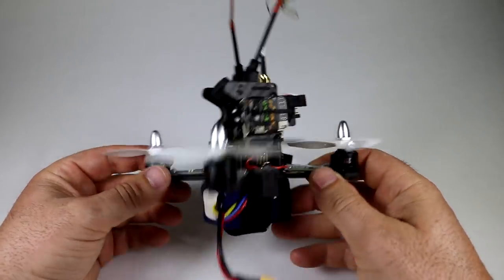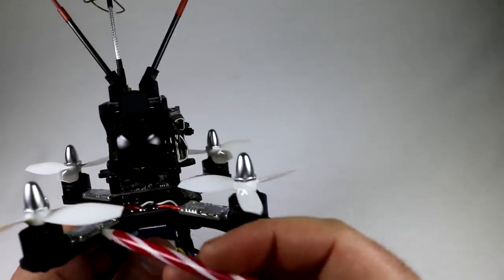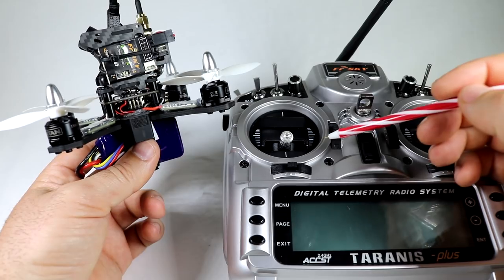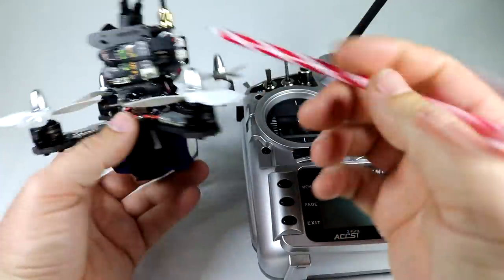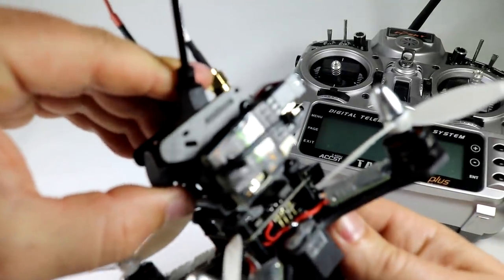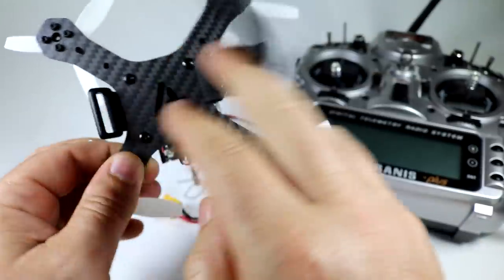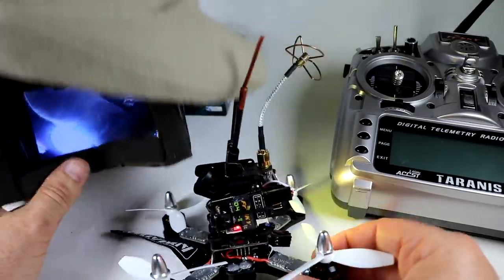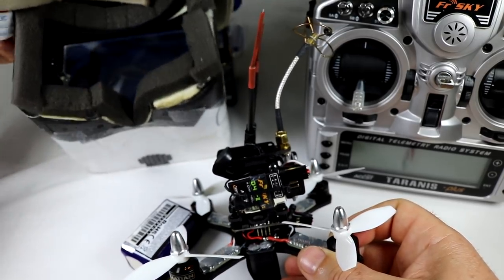ARMATTAN MRP 130 Micro FPV Pro Race Drone Review - [Inspection & Setup]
Here's an initial look at the ARMATTAN MRP130 MICRO FPV race drone which you can find
Here is the Taranis transmitter I am using which I think is the best

ARMATTAN seems to have the quality, performance and durability we want to see in a multirotor.  They also back their frames with a lifetime replacement guarantee.  So far very impressed.

This will be a multipart review with flight testing line of site and onboard FPV.